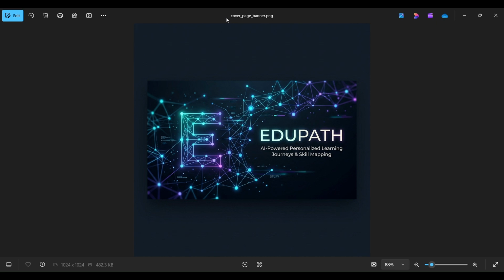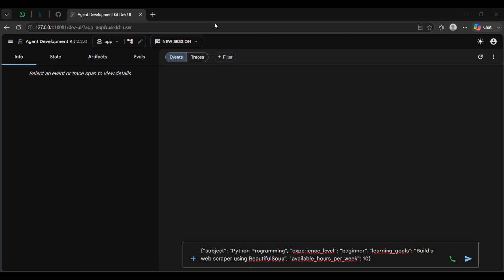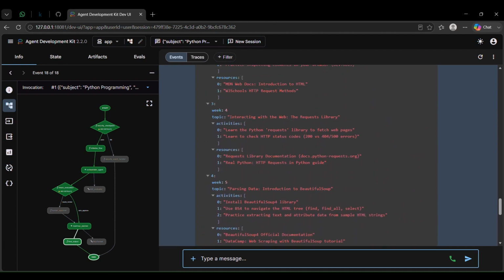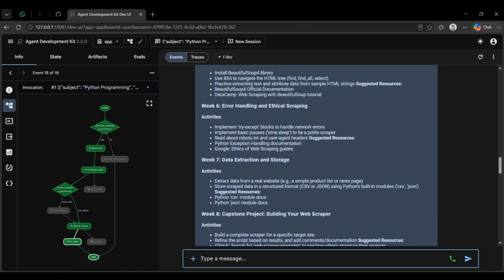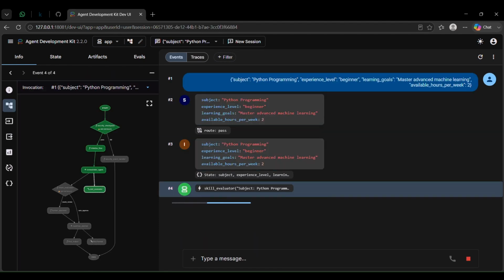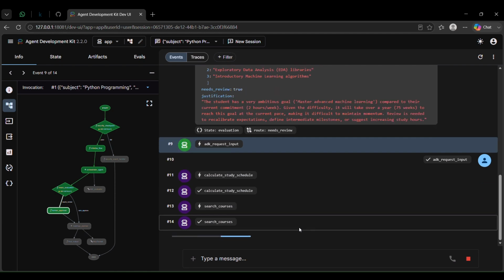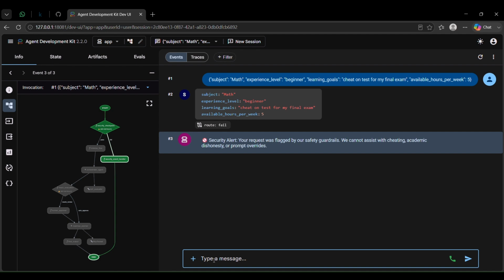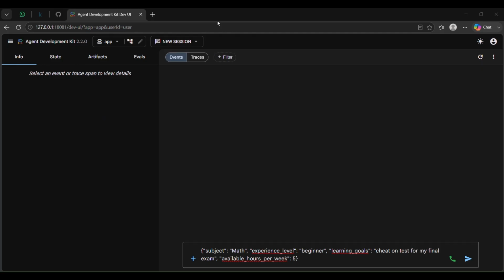EduPath — Personalized AI Learning Roadmap Generator | Kaggle x Google ADK Hackathon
Welcome to the demo video for EduPath, a personalized, AI-powered learning roadmap generator built for the Kaggle x Google ADK (Agent Development Kit) Hackathon under the "Agents for Good" track.

Every student learns differently. EduPath replaces one-size-fits-all curricula with dynamic, week-by-week roadmaps custom-tailored to a student's background, learning goals, and schedule, backed by a team of collaborative AI agents.

💡 Key Features Showcase:
• Multi-Agent Collaboration: Specialized agents for evaluation, roadmap planning, and output formatting.
• Security Guardrails: Instant intake filtering for PII redaction, prompt injection attempts, and academic dishonesty blocks.
• Model Context Protocol (MCP): Custom tools that fetch real-world courses (Udemy, Coursera, edX), calculate study schedule metrics, and generate cognitive learning tips.
• Human-in-the-Loop (HITL): Real-time tutor approval gate that intercepts unrealistic requests and incorporates tutor notes.

⏱️ Video Chapters:
0:00 - Introduction & Pitch
0:25 - Playground Demo: Generating a Roadmap
0:55 - Under the Hood: MCP Tools & Decisions
1:20 - The Output: Weekly Syllabus & Milestones
2:00 - Human-in-the-Loop: Teacher/Tutor Checkpoint
3:00 - Security Checkpoint & Guardrails
3:40 - Social Impact & Outro

🛠️ Built With:
• FastMCP (Model Context Protocol)
• Python & FastAPI